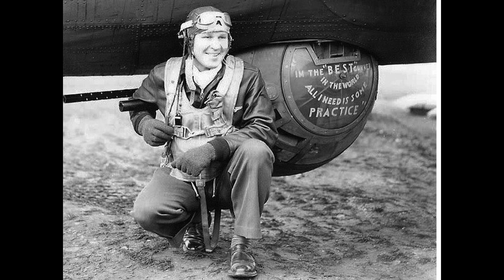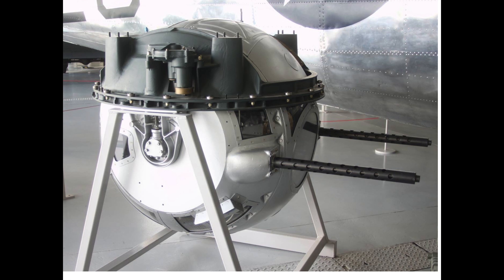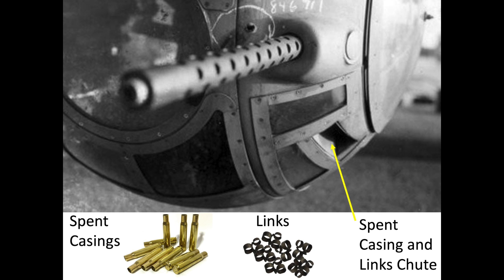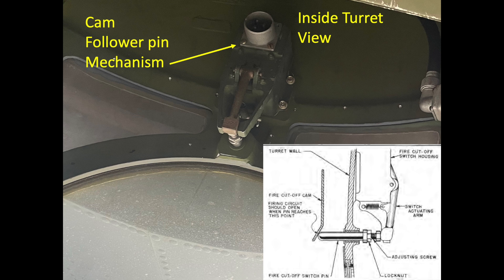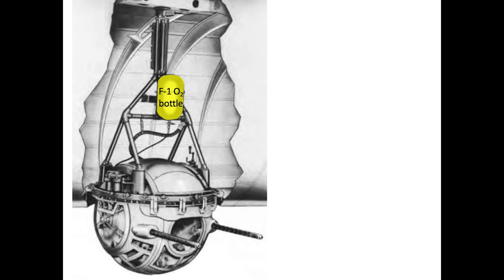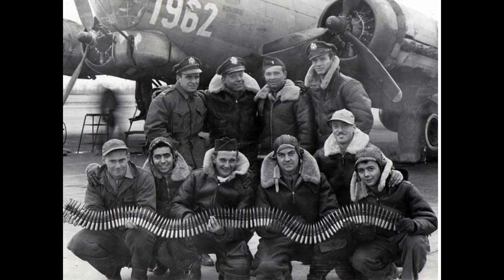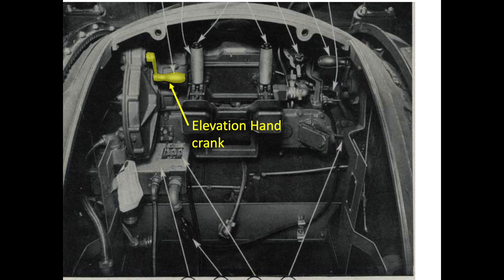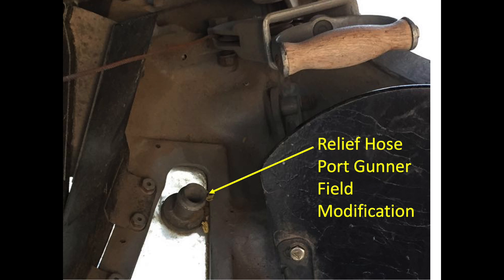B-17 Bomber Ball Turret Station, Detailed External Walk Around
Enclosed is a detailed part 2 Video, external walk around and factoids of the Sperry Ball Turret adopted by the B-17 bombers in WWII. Discussion topics include location of turret construction, mechanics, gunner Training, ammo, and crew relief considerations.